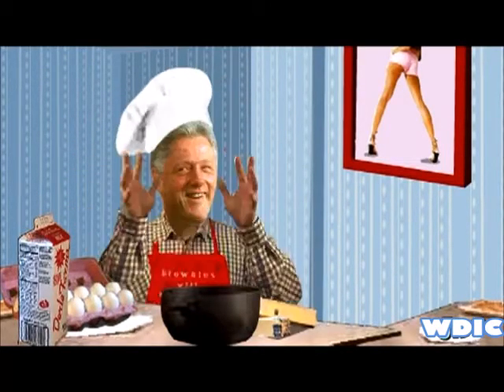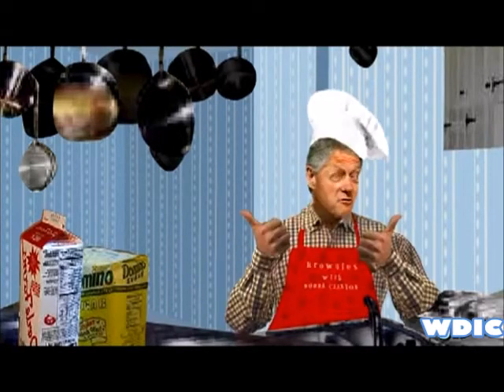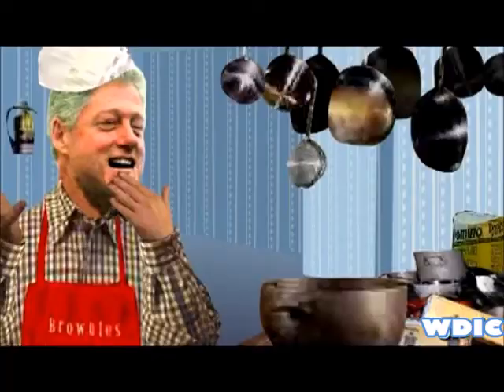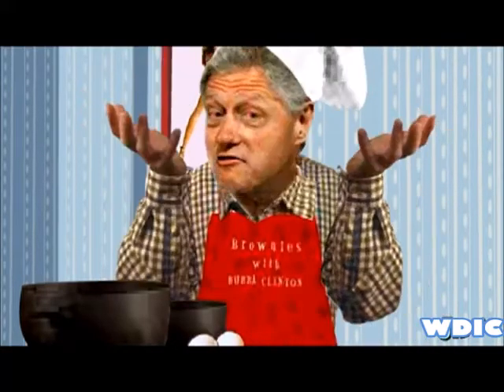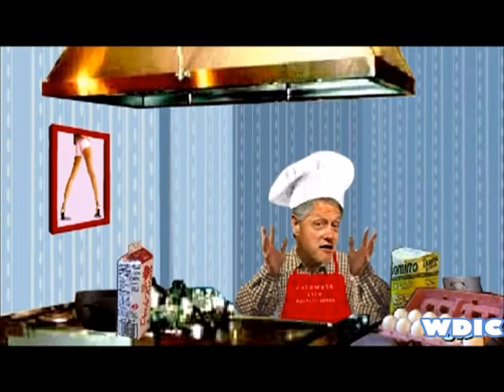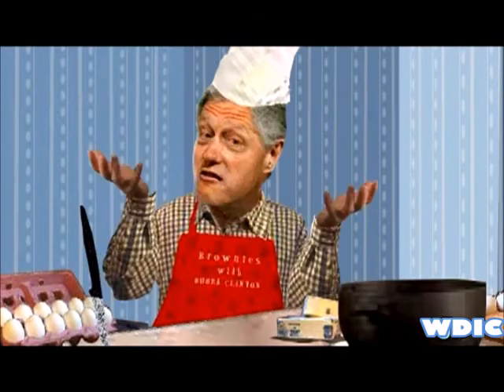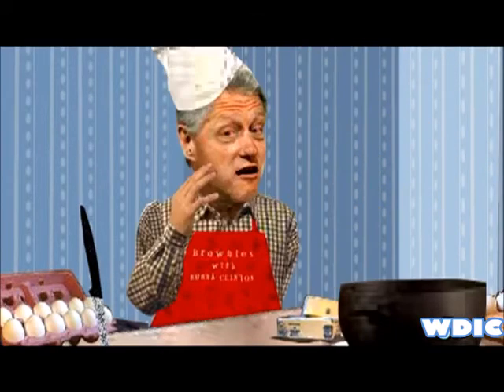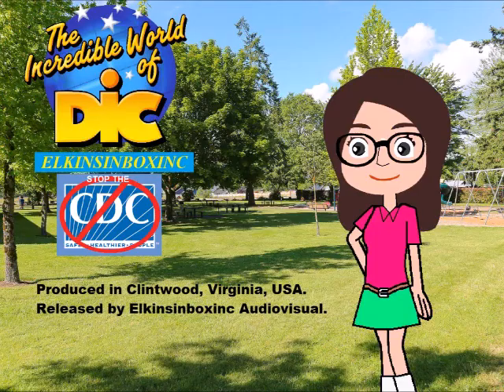Brownies With Bubba Clinton (70120B)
Original animation courtesy of JibJab.

Today, Chef Bill "Bubba" Clinton shows you a nice little recipe on how to make brownies.

70120B